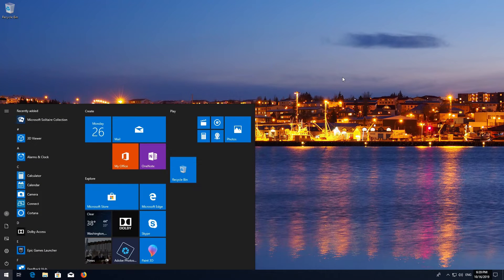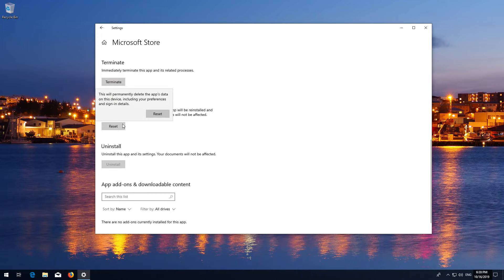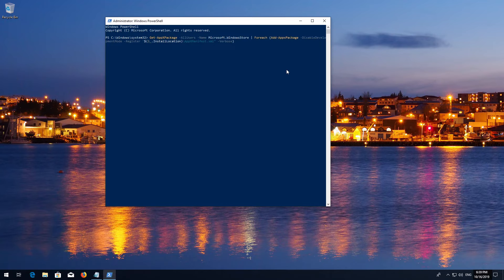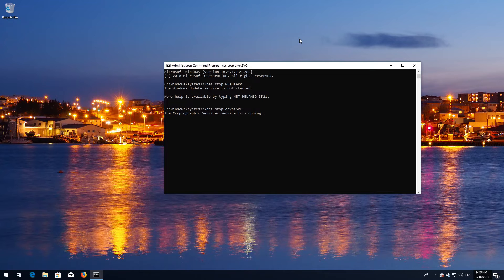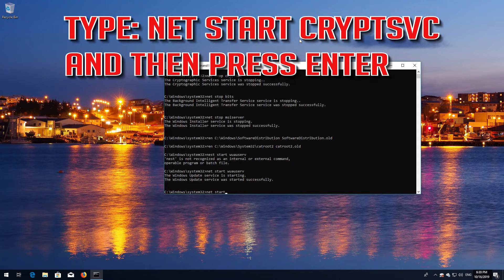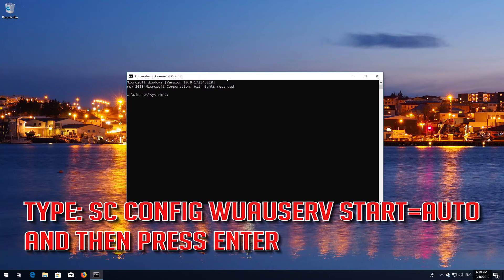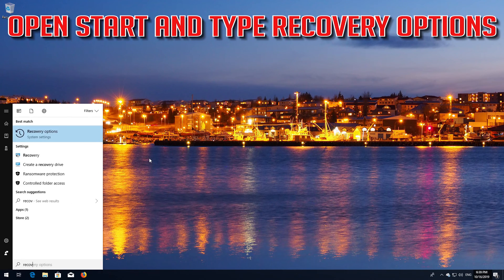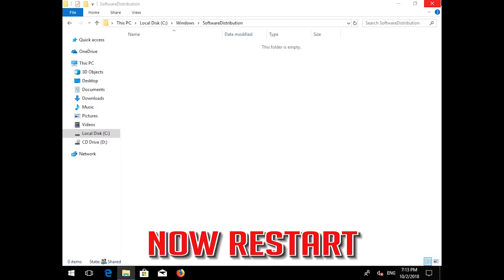How to Fix Windows Store Error 0x80040154 in Windows 10 - [4 Solutions 2025]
How to Repair Microsoft Store Error Code: 0x80040154 While Installing Updates in Windows 10. How to Solve Windows App Install Error 0x80040154 in Windows 8. Something happened this app couldn't be installed. Please try again. Error Code 0x80040154 . Can't Download or Install Windows Store updates,  fix, tutorial, troubleshoot